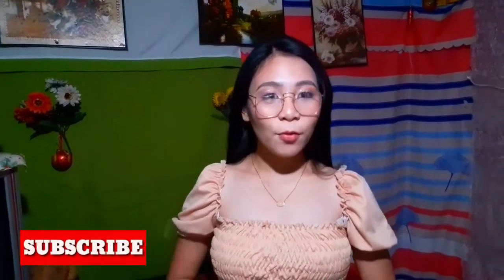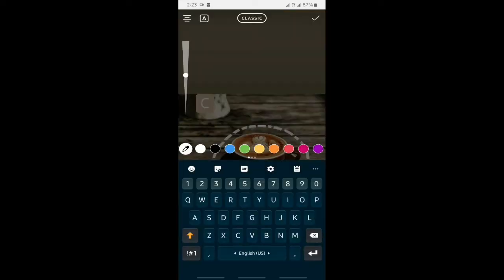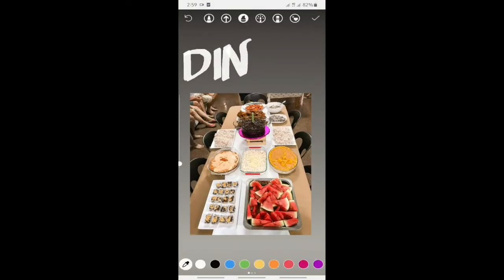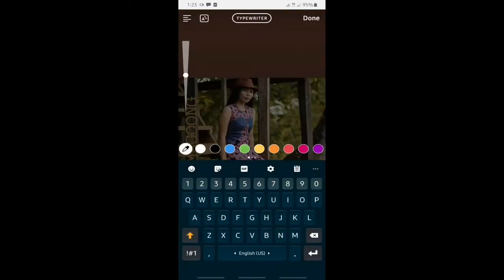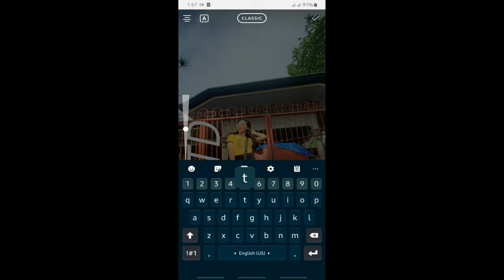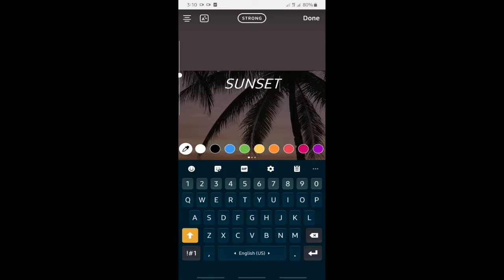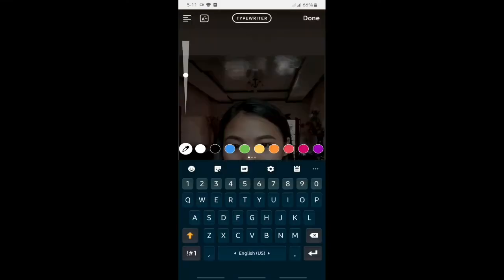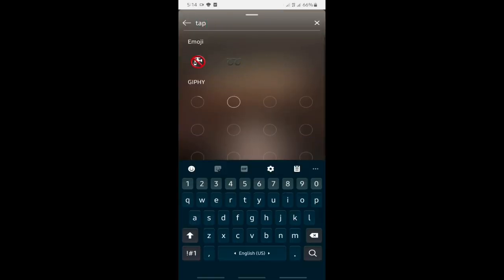Creative Ways to edit your photos using IG App only| MG Cuerpo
Hi guys,

     This video will let you know some hacks and technique in editing yoir photos using the instagram app only. Enhance your intagram stories 💖💞

                                          -- MG Cuerpo --